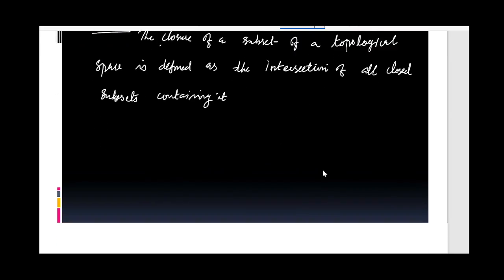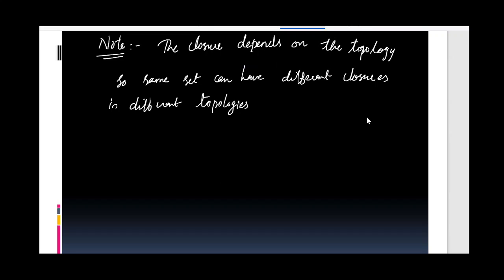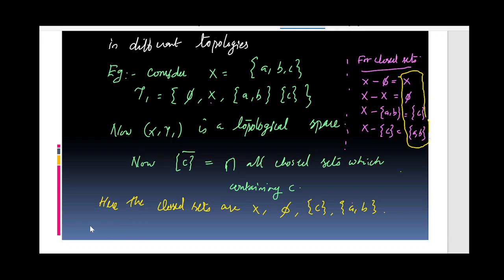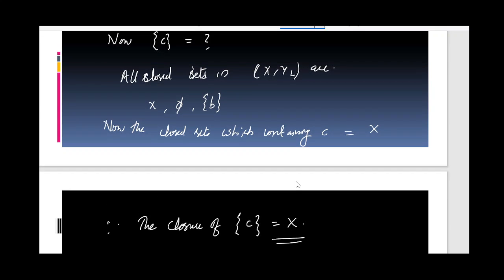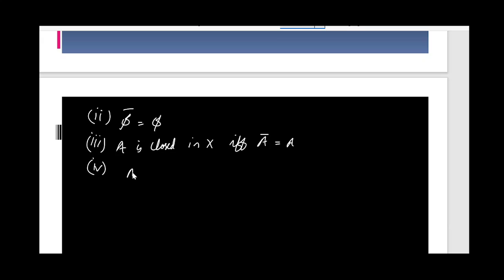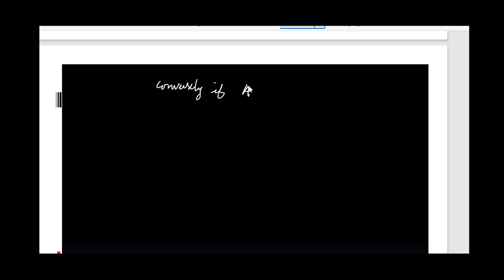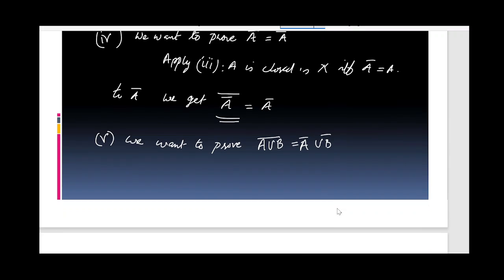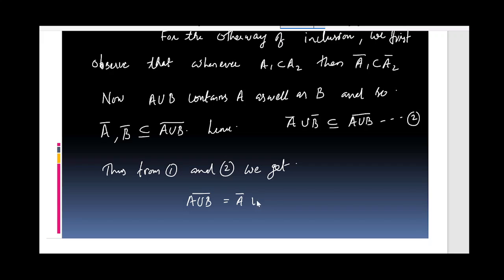Closure of a subset